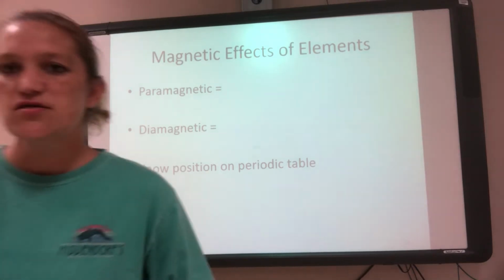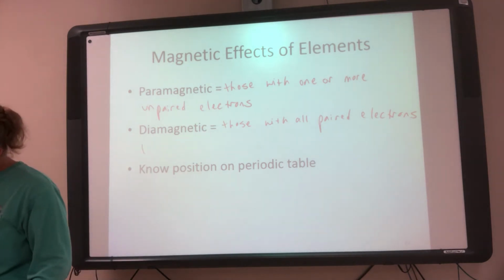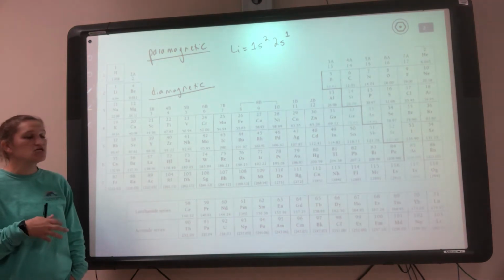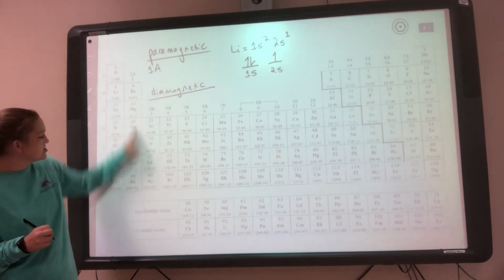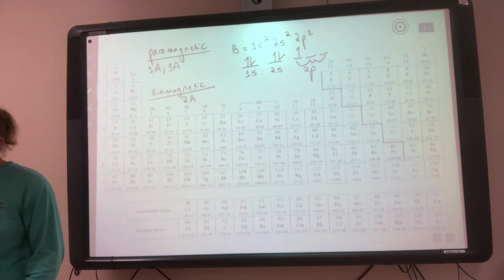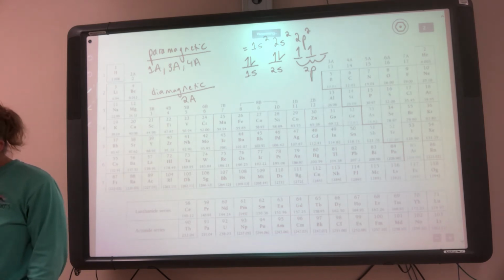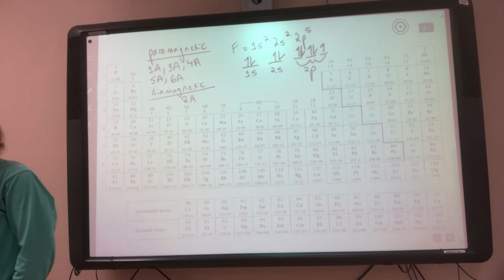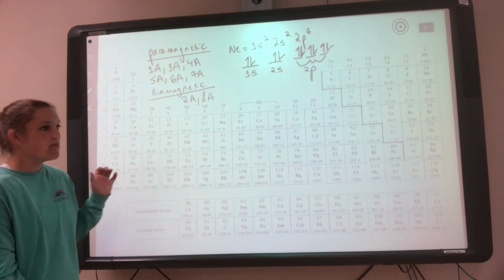Lecture 49 - Chapter 3 - Magnetic Effects of Elements